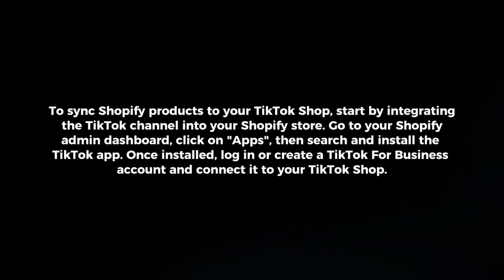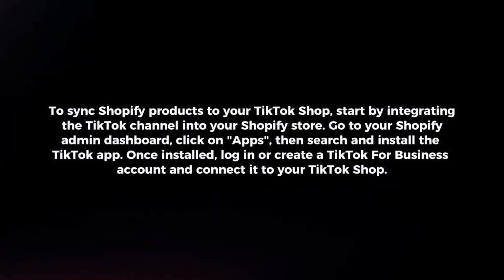How To Sync Shopify Products To TikTok Shop (2025)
In this video I will explain How You Can Sync Shopify Products To TikTok Shop In 2025.